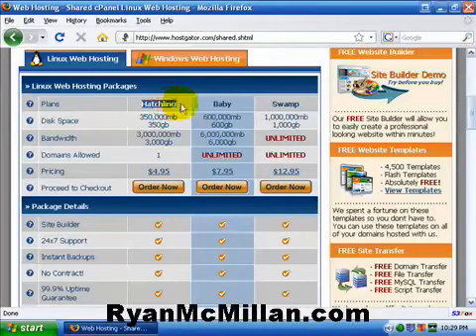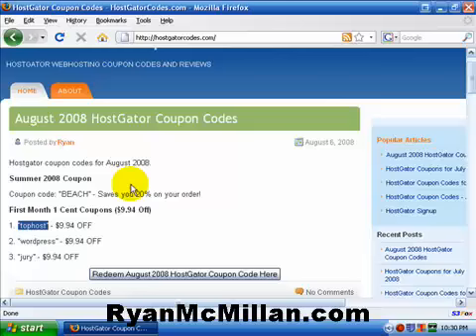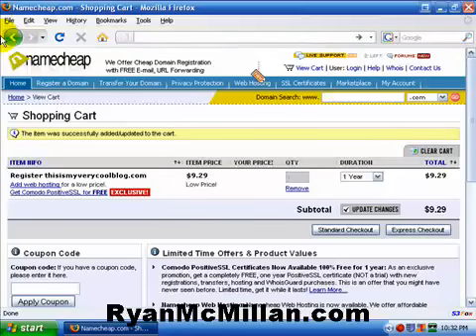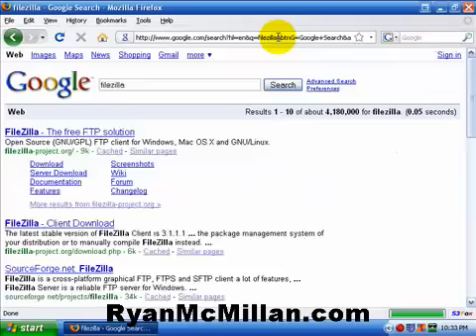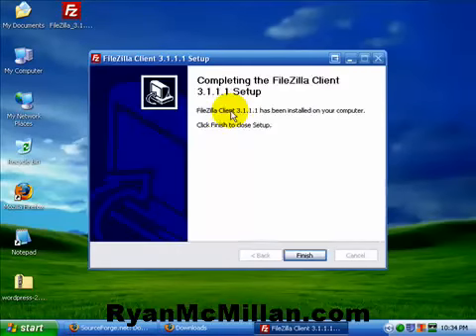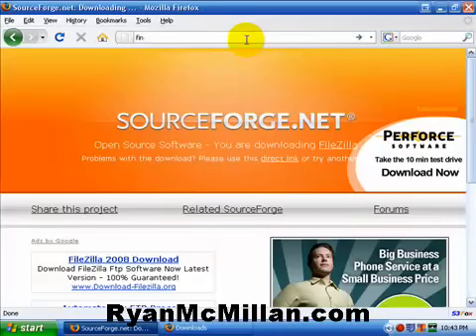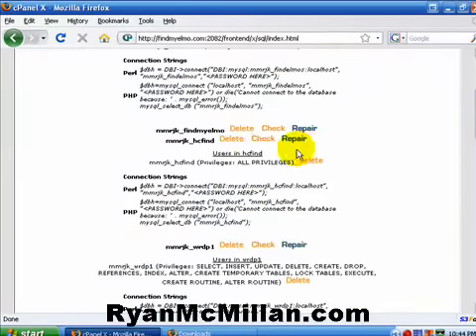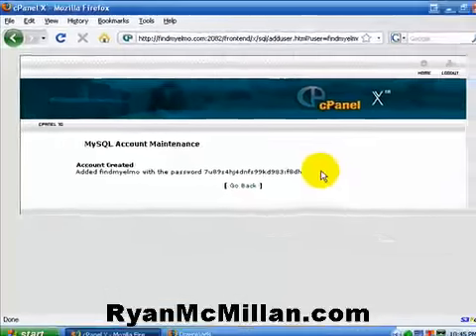How To Install Wordpress from Scratch - Part 1 000WebHost FREE web hosting